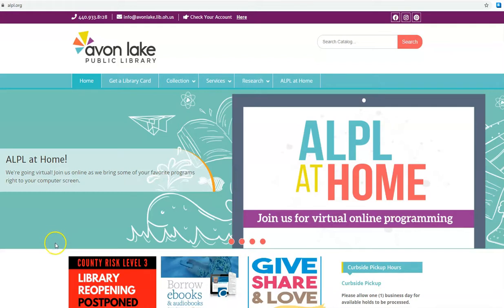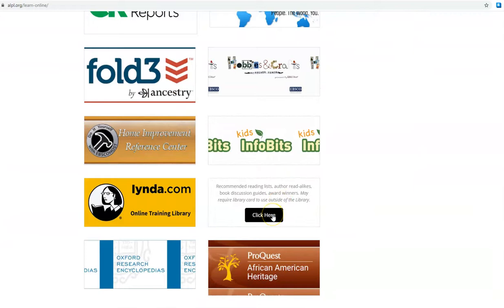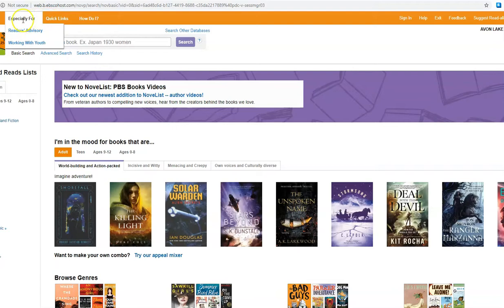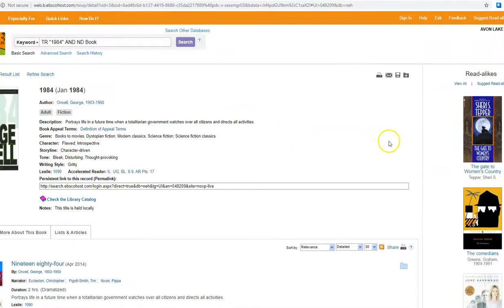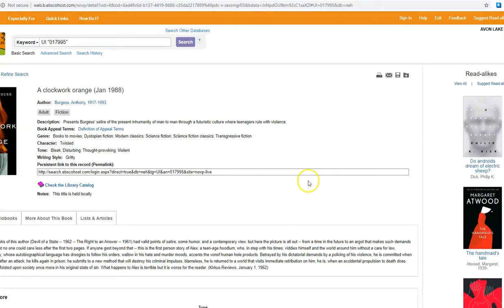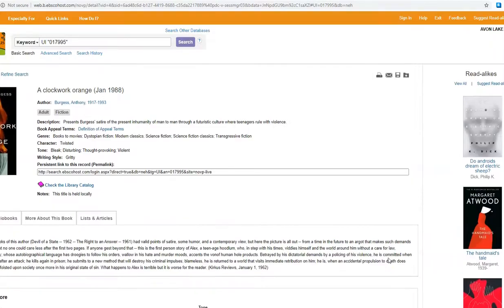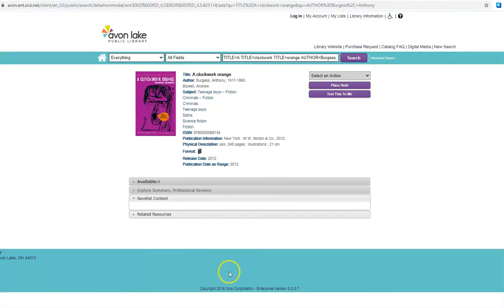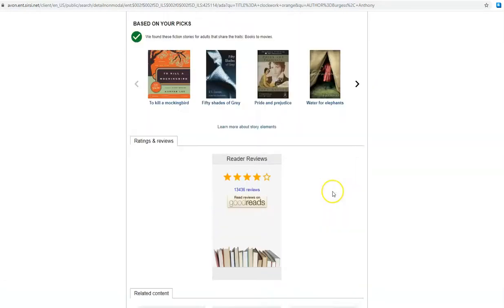How to use Novelist